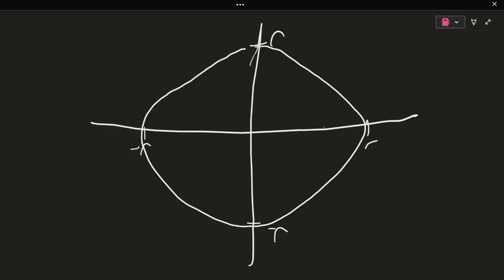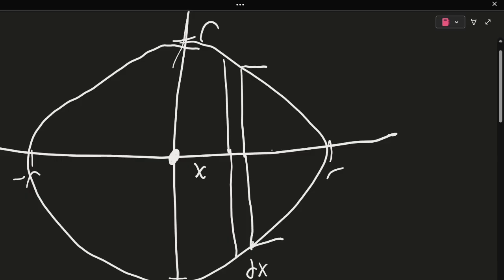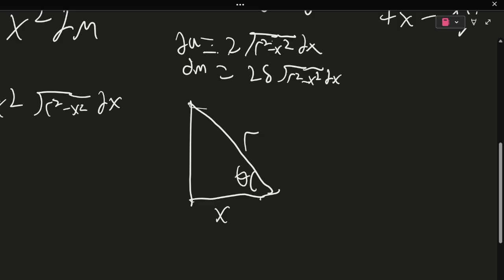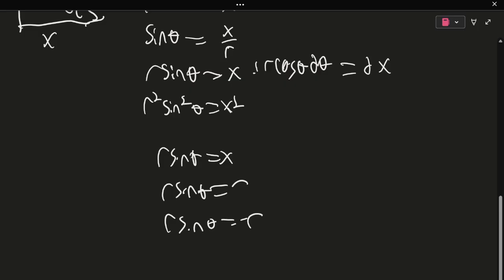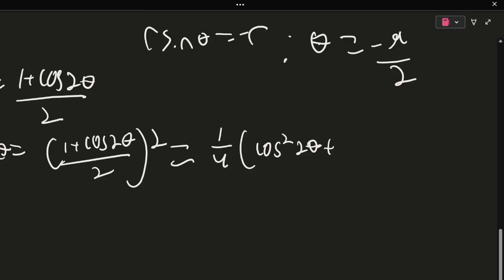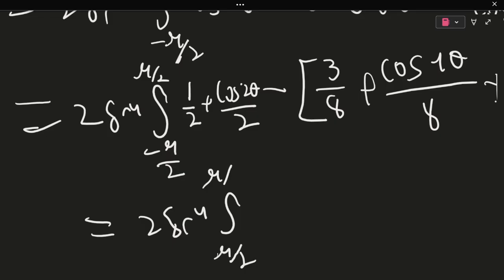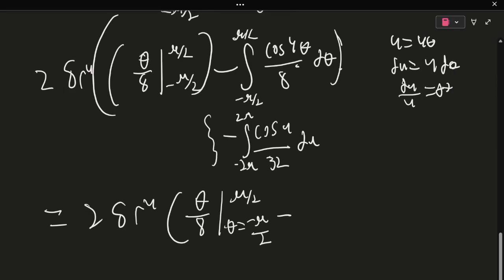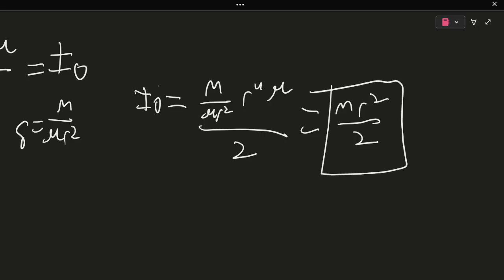Moment of inertia of a thin circular disk